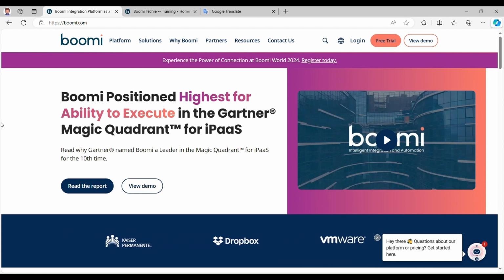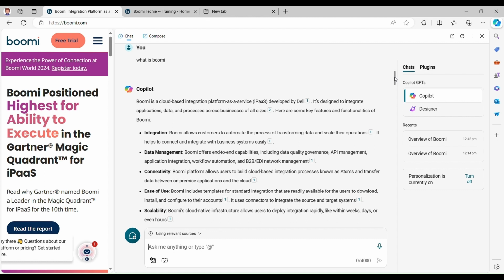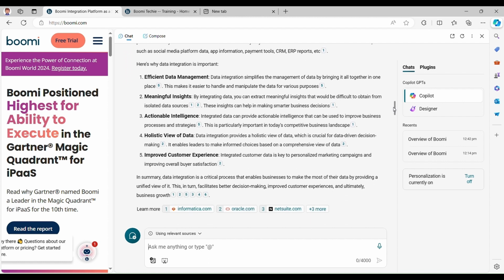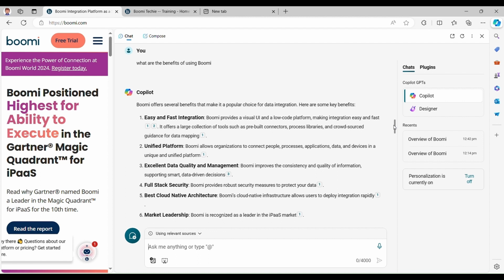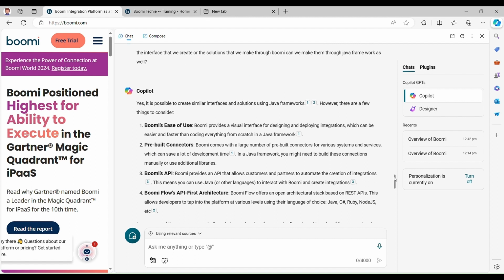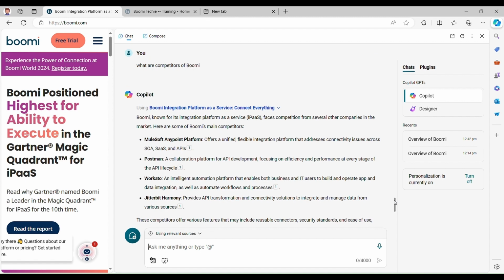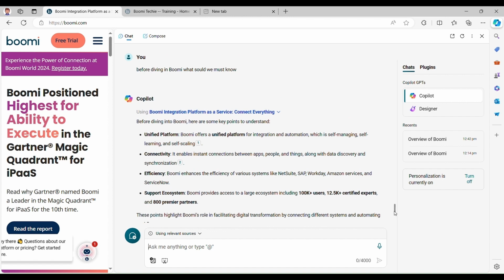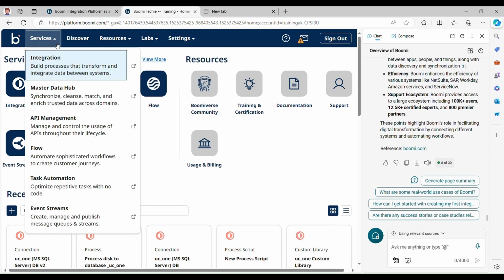Boomi Training Day 1 | Boomi Enterprise Platform | 2025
if you want to know more about Boomi Training,